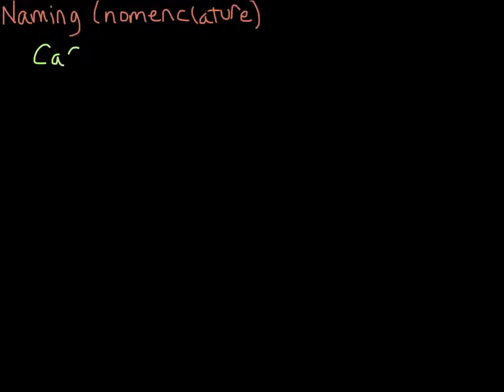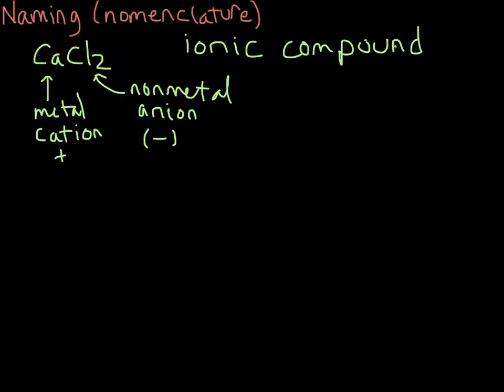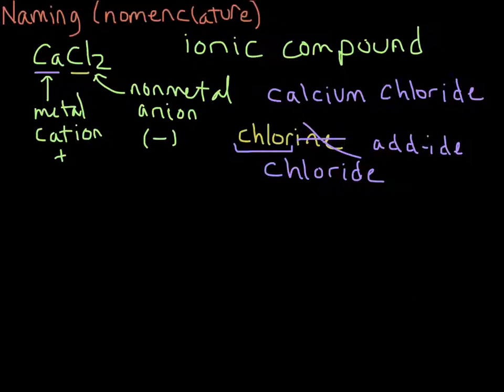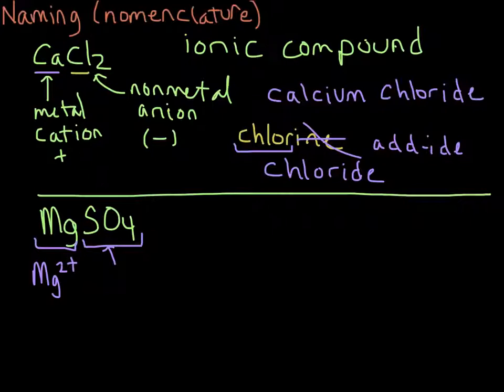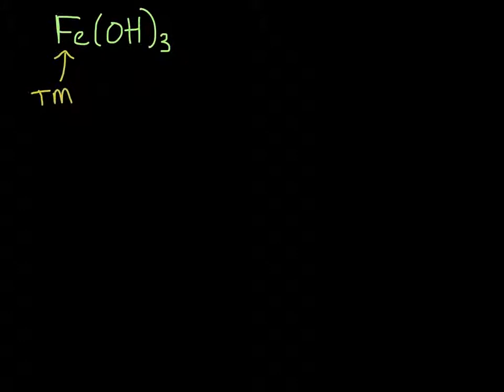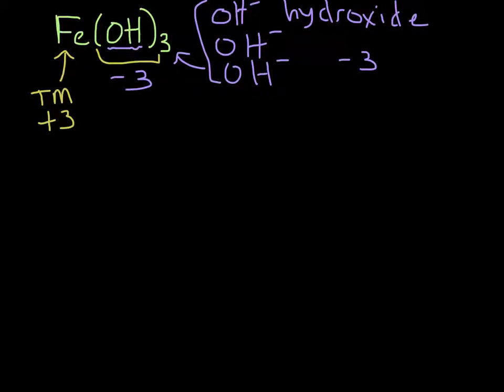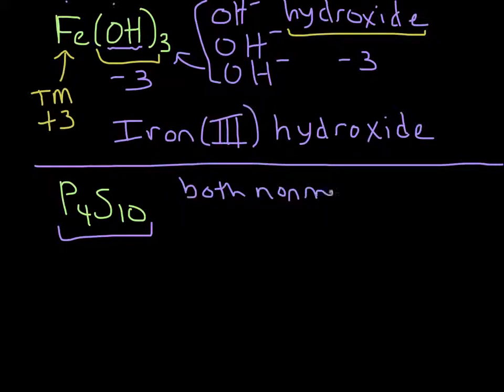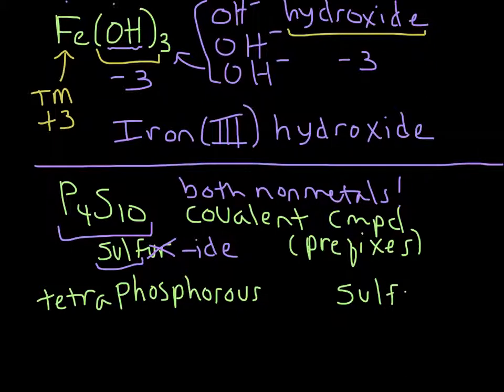Naming Ionic Compounds with Polyatomic Ions Examples (Plus Naming Covalent Cmpd)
Dr. Shields discusses examples demonstrating how to name various ionic and covalent compounds.  First, distinguish ionic and covalent compounds, then use appropriate rules. Naming ionic compounds with transition metals example.  General Chemistry